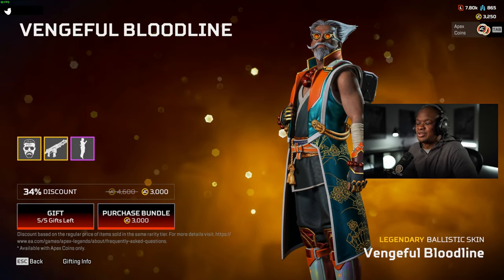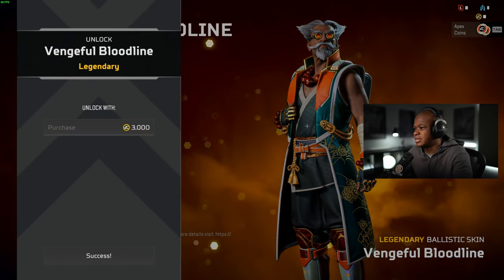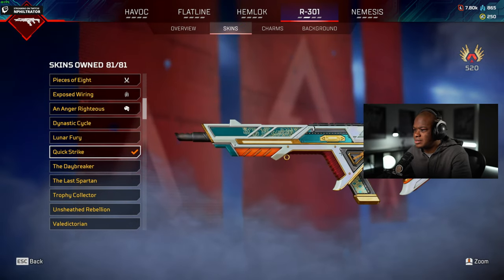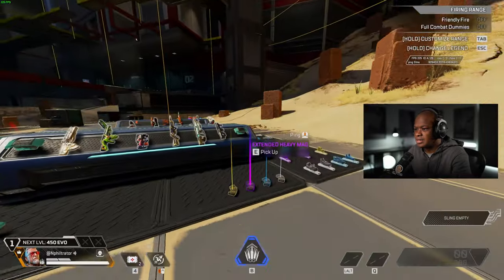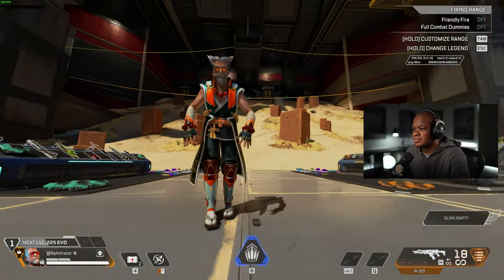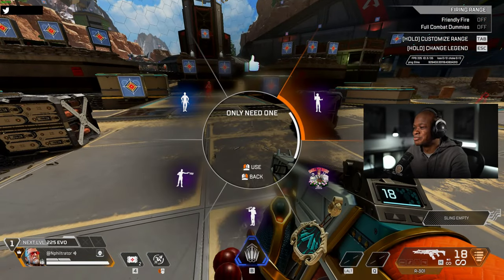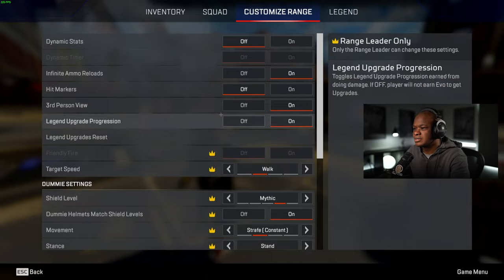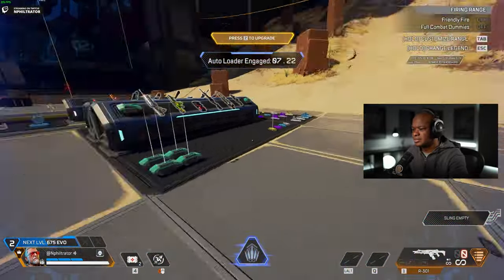Unlocking the Ballistic Vengeful Bloodline Skin | Apex Legends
The Best Ballistic Skin Vengeful Bloodline